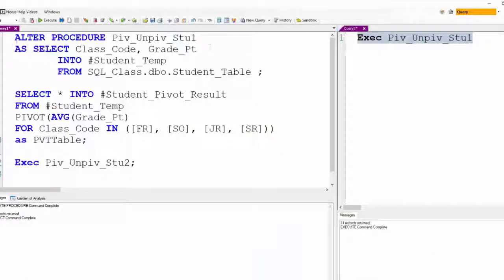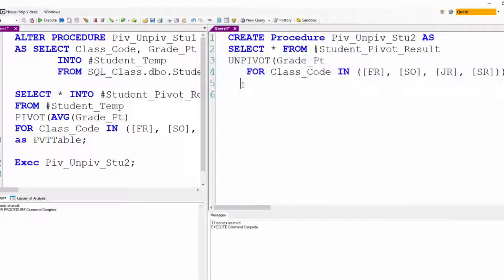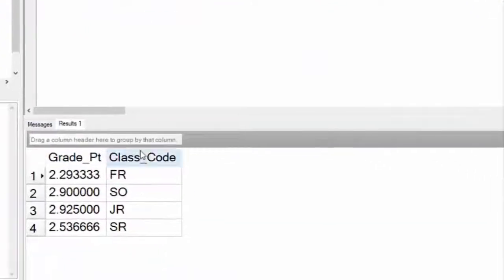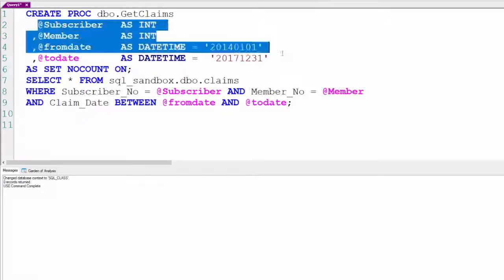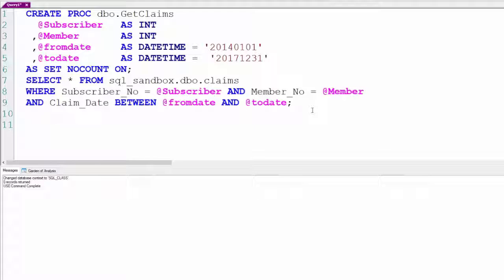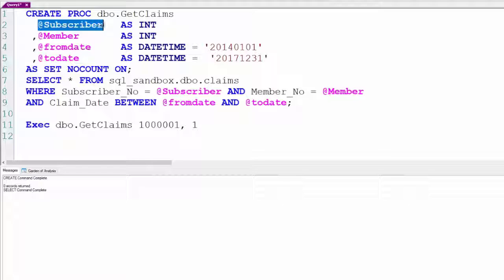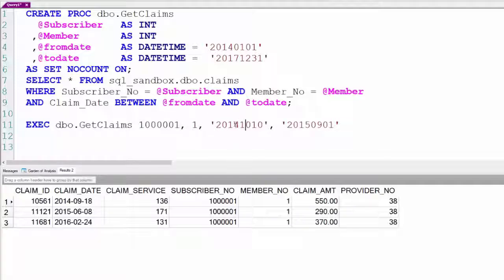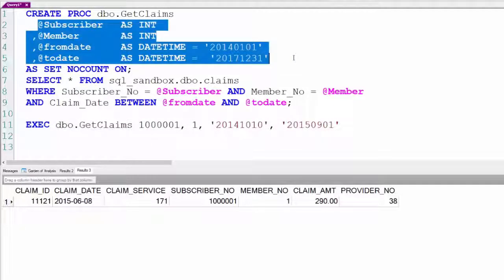Stored Procedures: UNPIVOT the Data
Learn about how you can UNPIVOT Data in SQL. Not only that, but I'll also show you how to deal with a Stored Procedure with FOUR input parameters!

For more education opportunities, visit CoffingDW.com
The Query Tool being used in this film is the Nexus Query Chameleon.